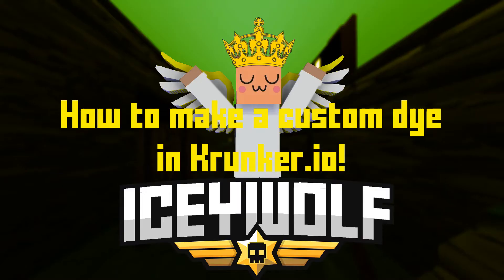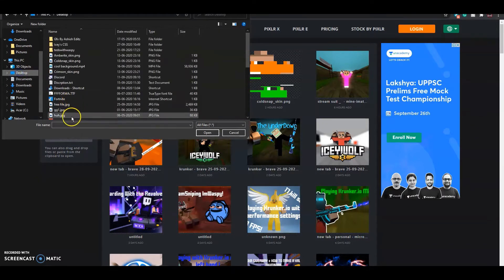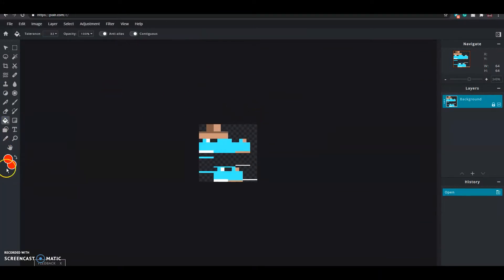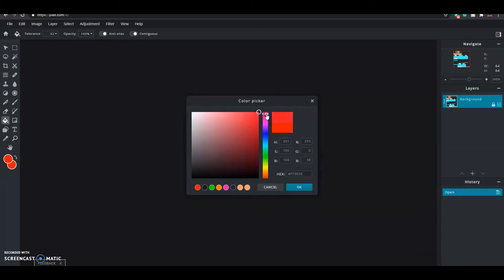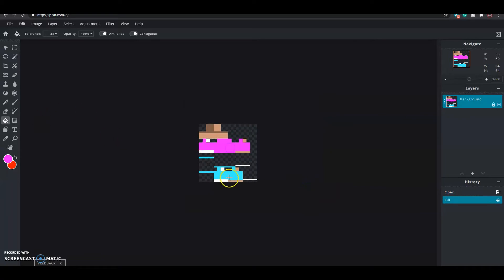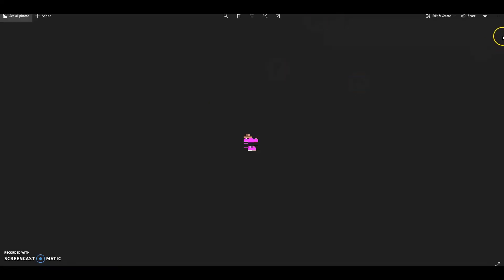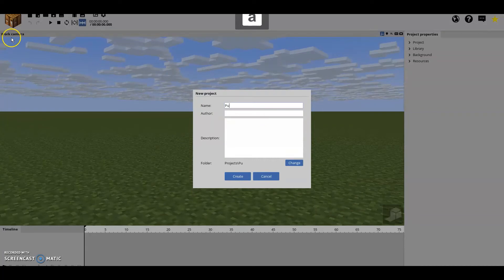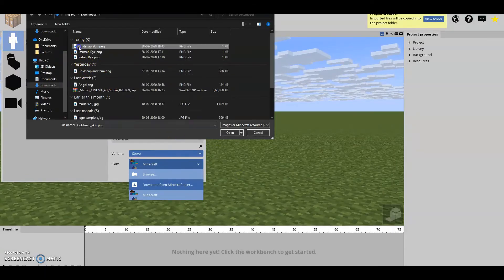How to make a custom dye in Krunker.io!